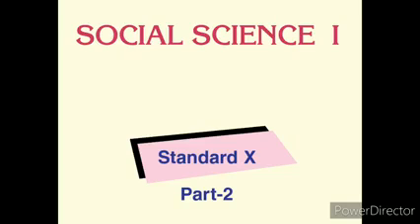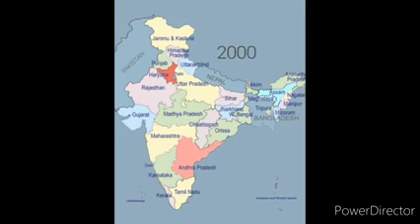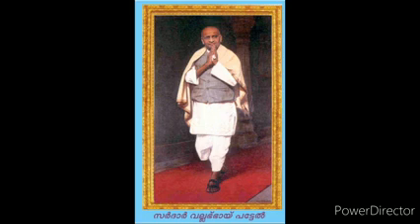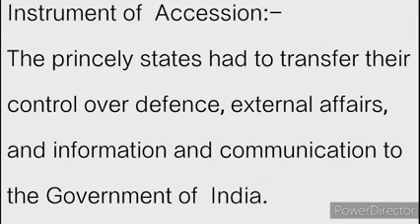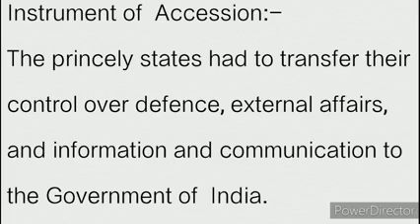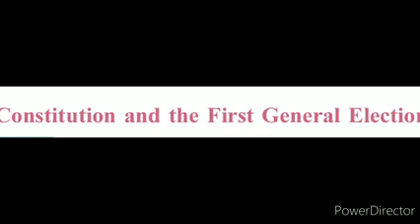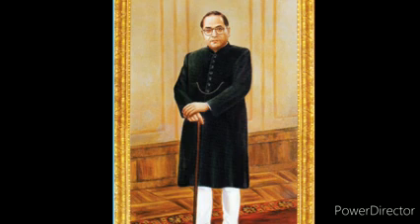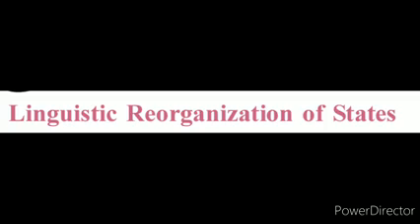ENG SSI CH 7 PART I